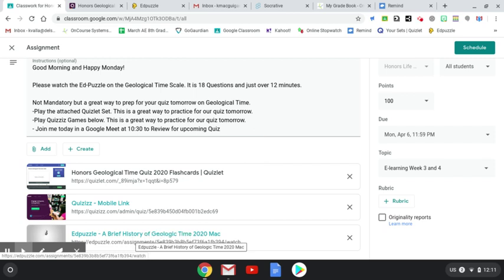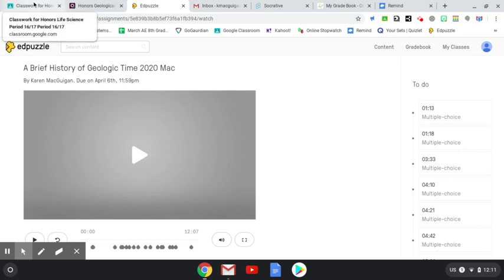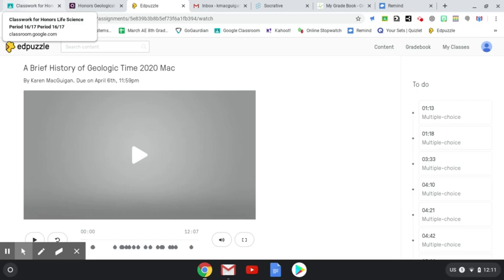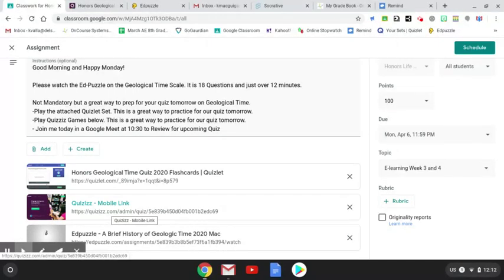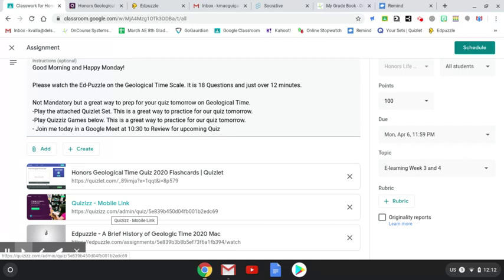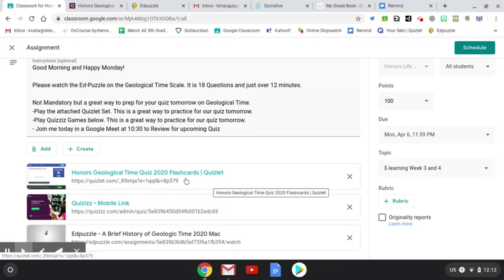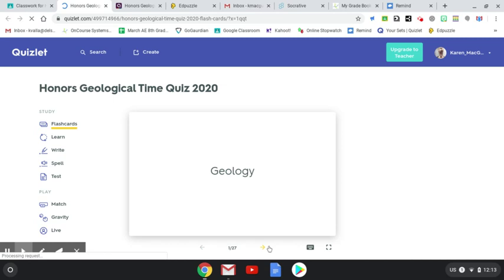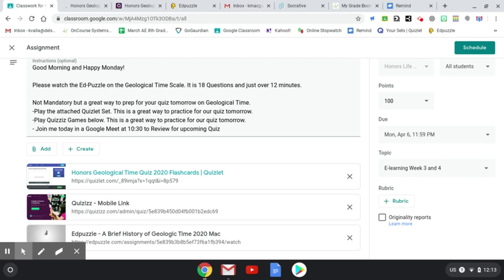Assignment for 3/6: Directions for Today